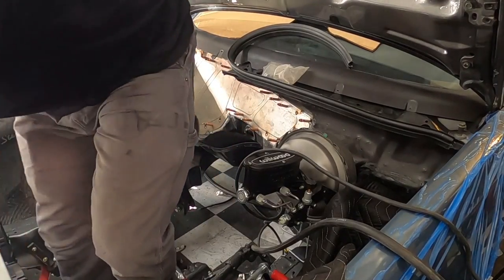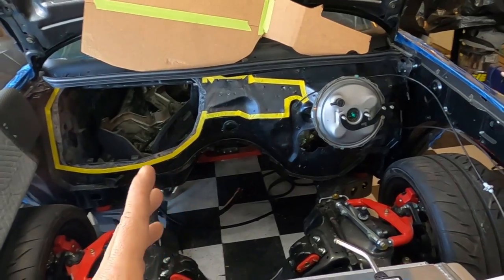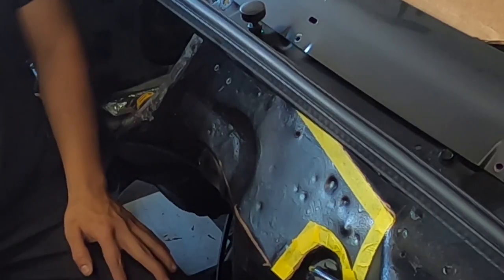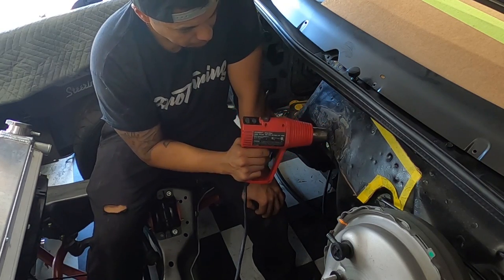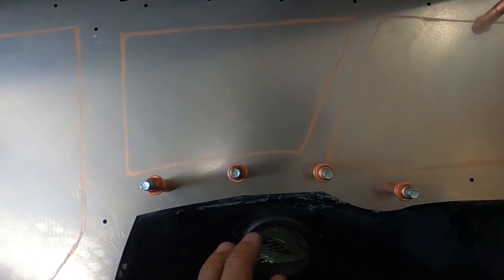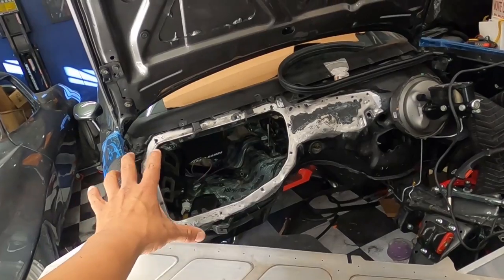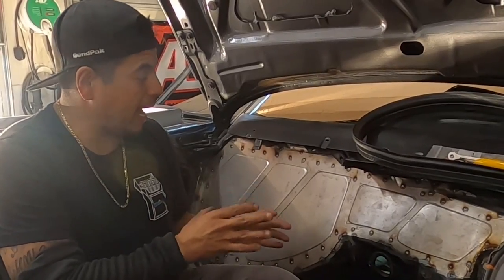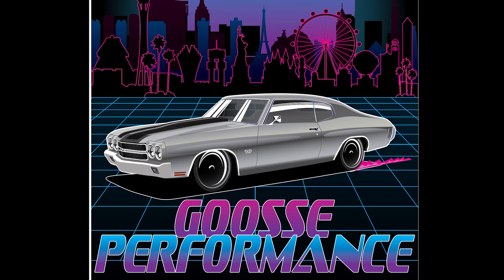INSTALLING G BODY FIRE WALL A/C DELETE PLATE ON A 84 CUTLASS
THE 1984 CUTLASS PROJECT GET A GP GBODY FIREWALL PLATE INSTALLED TO CLEAN UP THE FIREWALL AND ENGINE BAY.

SHEET METAL RIVET TOOL